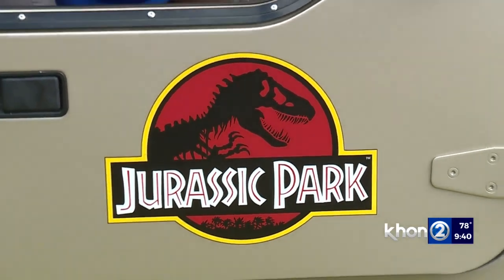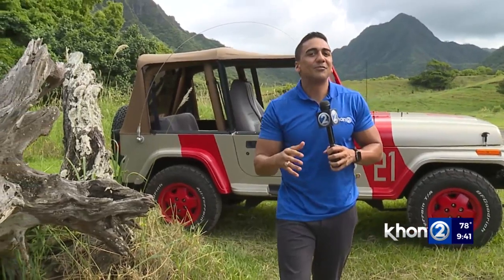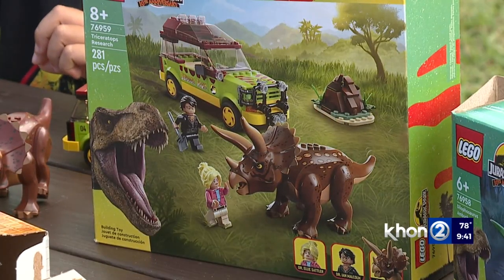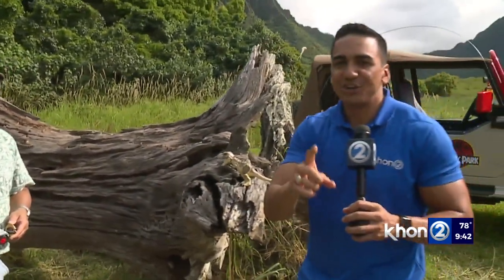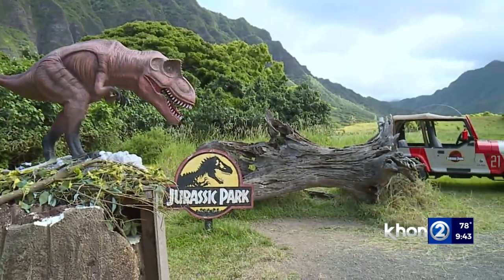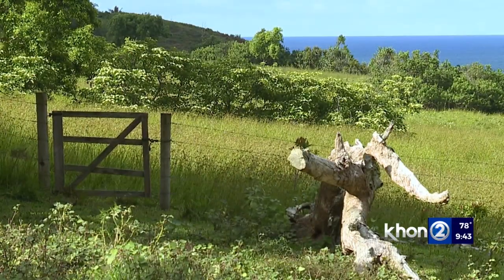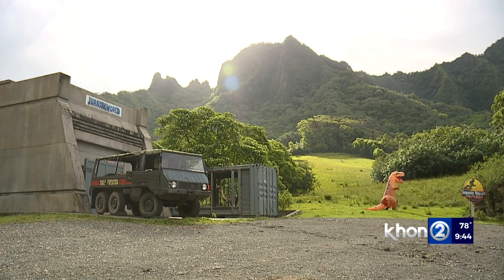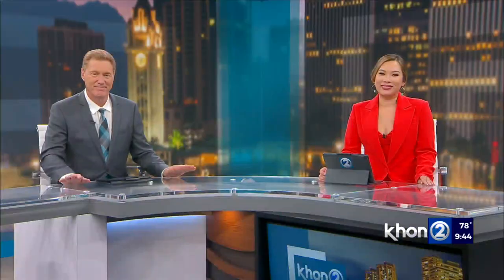Kualoa Ranch celebrating 30th anniversary of Jurassic Park with LEGO and a giveaway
It was 1993 when Steven Spielberg's Jurassic Park, the first one, came out and hit the screens.